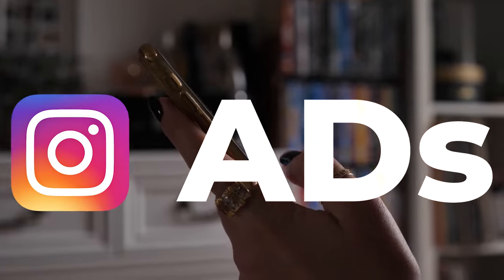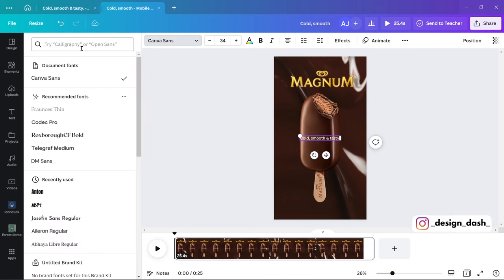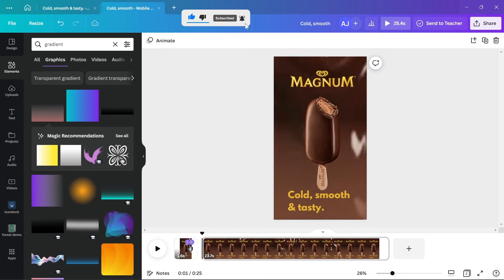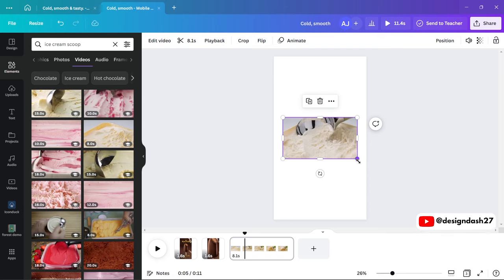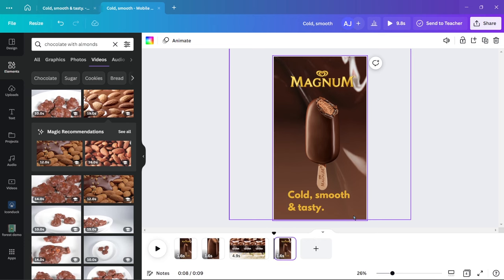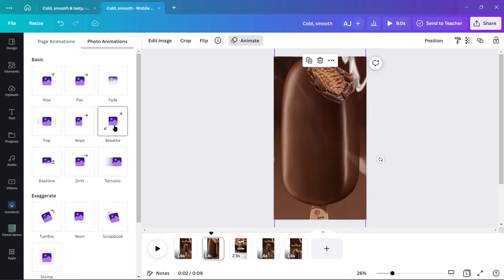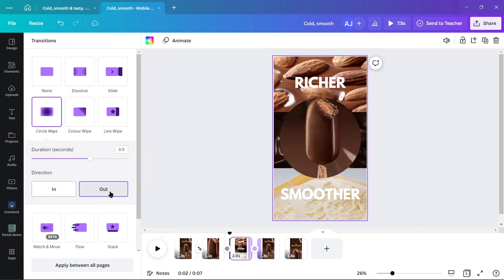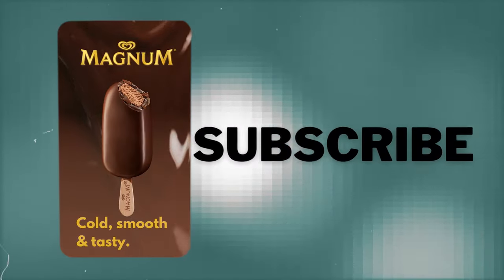Designing a video reel Ad That Makes Your Product Look Irresistible || CANVA video editing tutorial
Welcome to this tutorial on designing an ad that makes your product look irresistible using CANVA and motion graphics. In this video, we'll be focusing on creating an Instagram ad for an ice cream product. With the help of step-by-step instructions and expert guidance, you'll learn how to use CANVA to create eye-catching visuals and motion graphics that will make your product stand out and leave your audience craving for more. Whether you're new to advertising or an experienced marketer, this tutorial is packed with tips and tricks that will help you create an ad that converts. So, get ready to take your ice cream advertising game to the next level with this comprehensive tutorial.

Thank you for your time, if share if you found it helpful.

be notified when our new video is uploaded.

silent Mouse
Multi-Device Keyboard